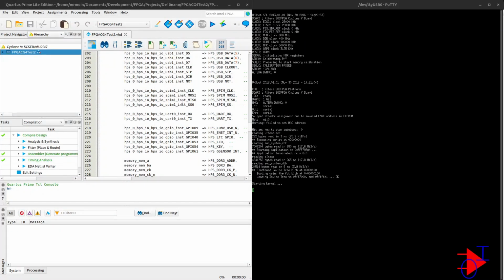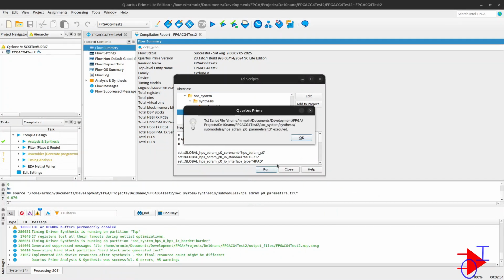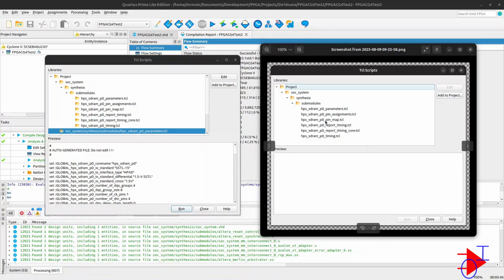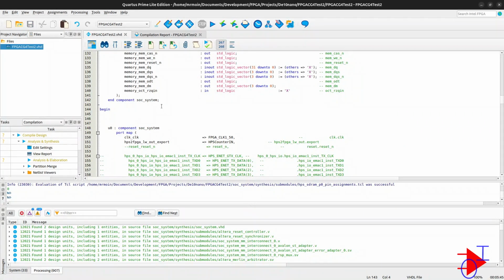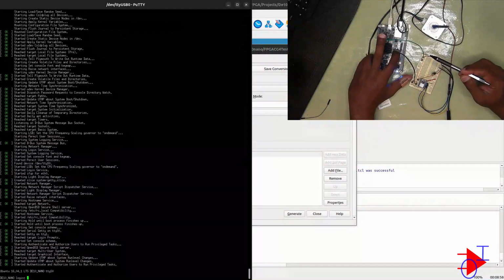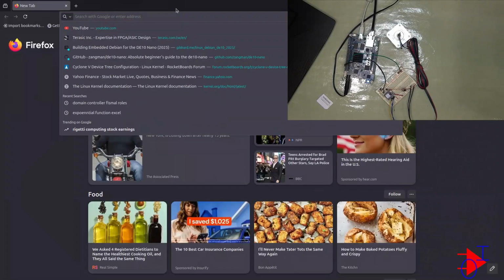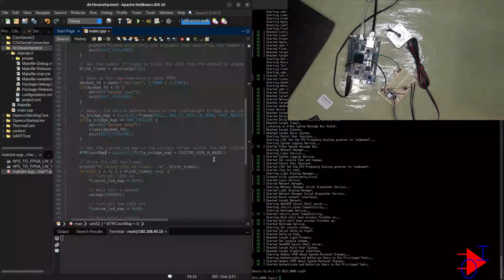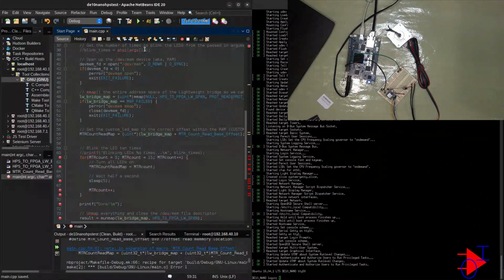Telescope Motor Drive Upgrade - Part 4e